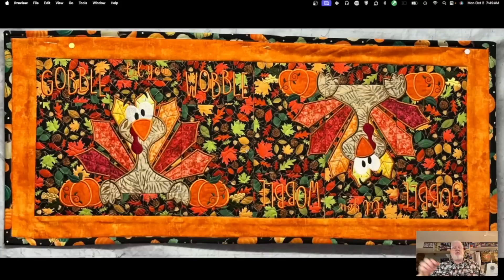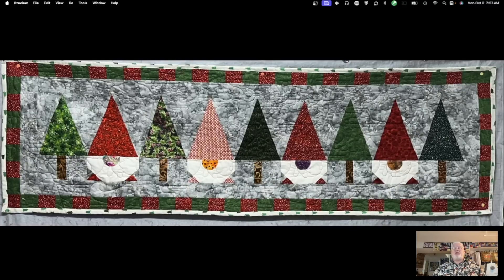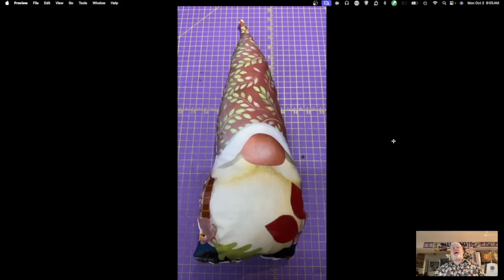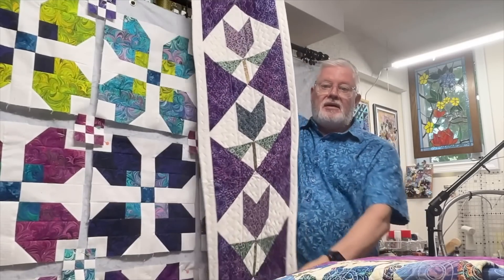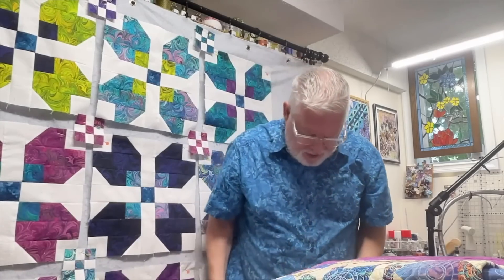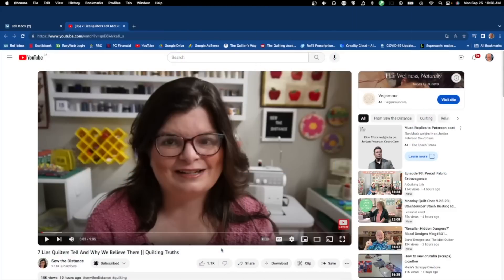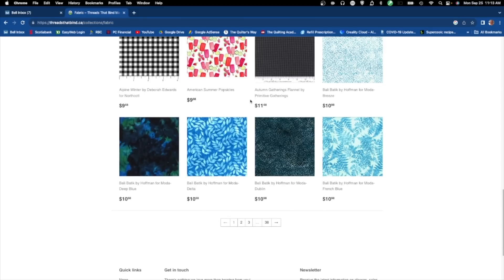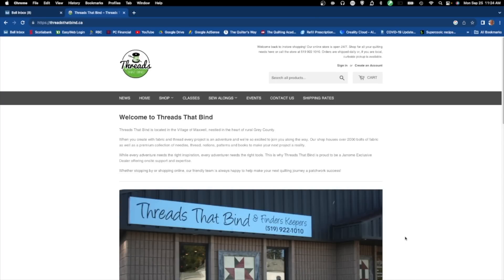The Idiot Quilter Episode #235 "Purchases, Meet and Greets, and Shop Hops", October 3, 2023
Resources:

Send me a pic or short video, tell me the pattern and some other simple details and I will feature your creations here. Or would you like to be a guest on my show? I would love to do a Zoom interview with you about your sewing experiences. Send me your pics or request to be interviewed via email. Go to "About" for address.

Sew With Stephanie and Steven
Time: This is a recurring meeting Meet anytime

The Idiot Quilter Presents An Interview with Ginger from The Copy Cat Quilter, September 26, 2023